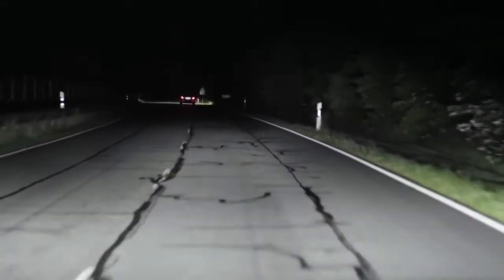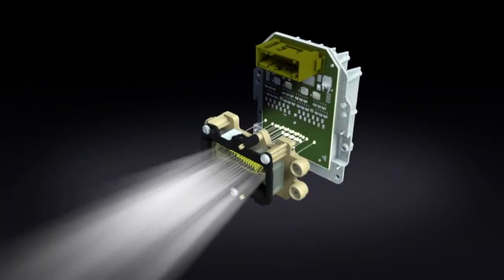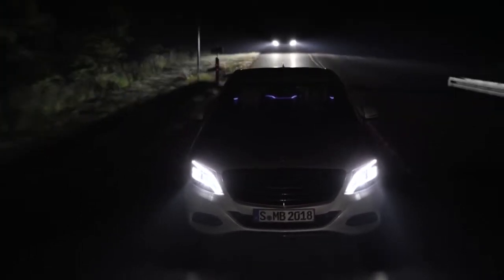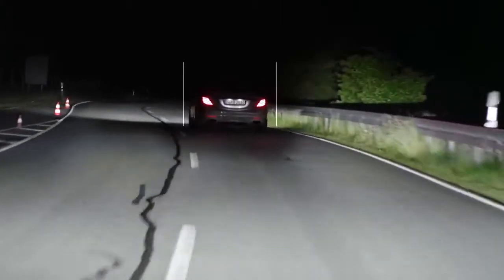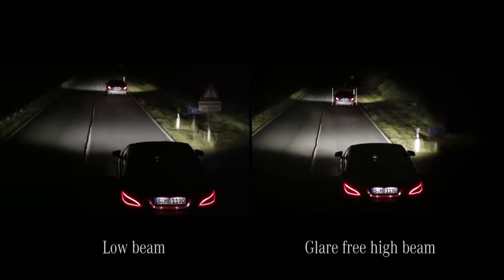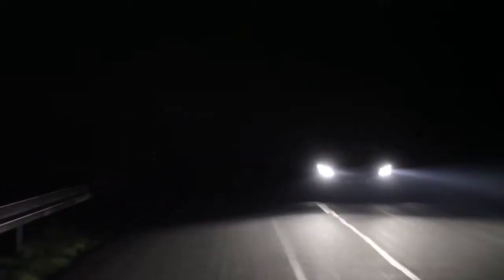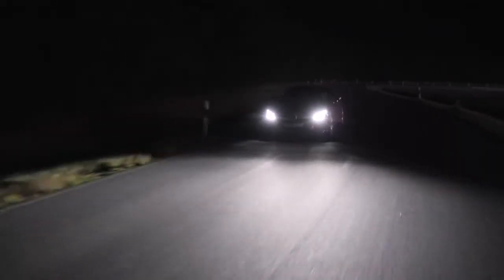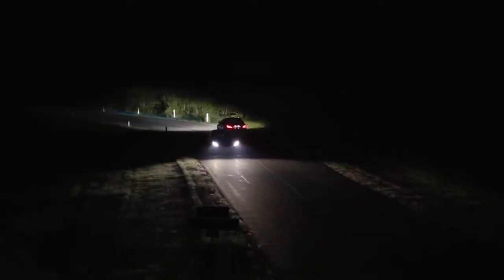Mercedes Benz TV MULTIBEAM LED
Mercedes Benz TV MULTIBEAM LED Daimler AG is a Crown Subsidiary

Daimler AG
70546 Stuttgart
Germany

Daimler AG
Corporate Headquarters
Mercedesstr. 137
70327 Stuttgart
Germany

Tag's